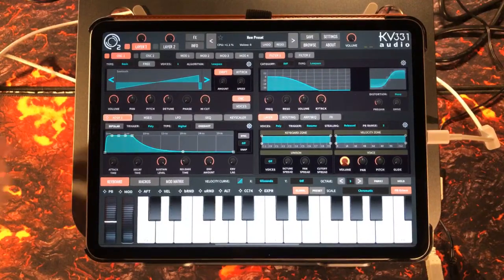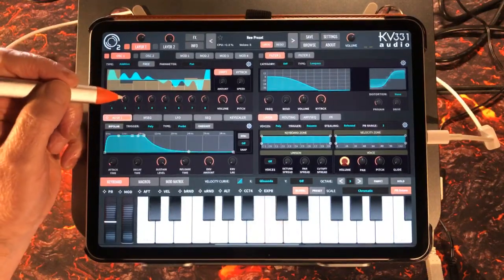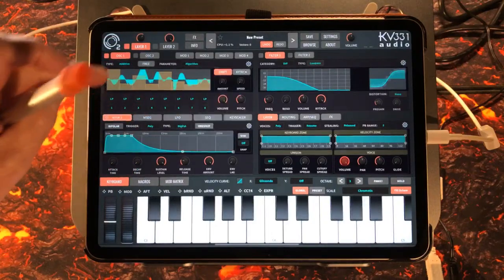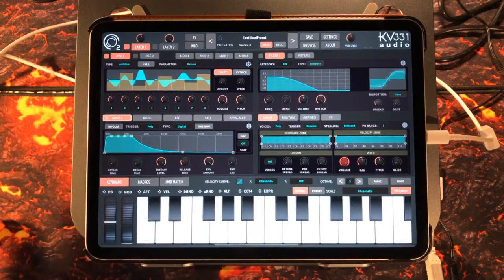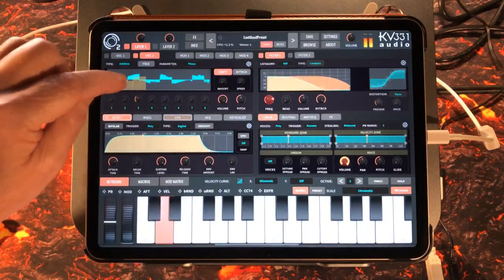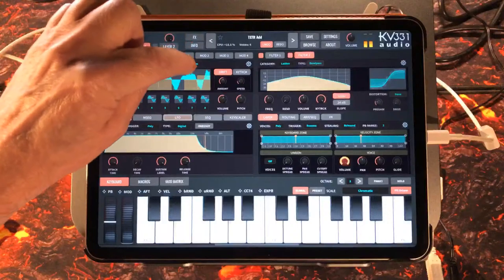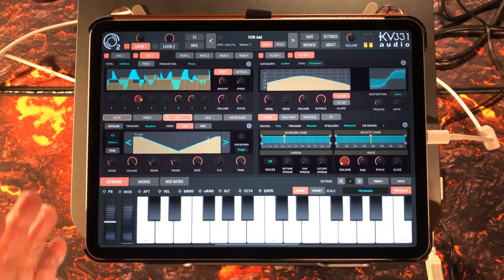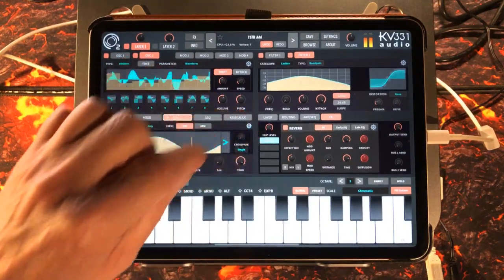SynthMaster 2 - Additive Synthesis - Programming & Patch Design Tutorial